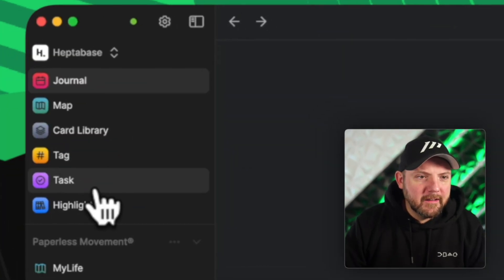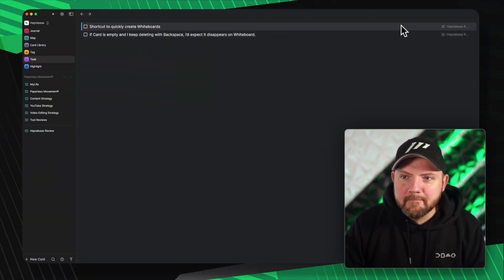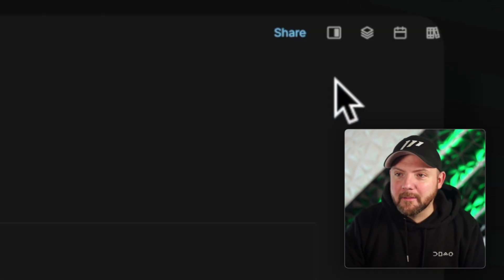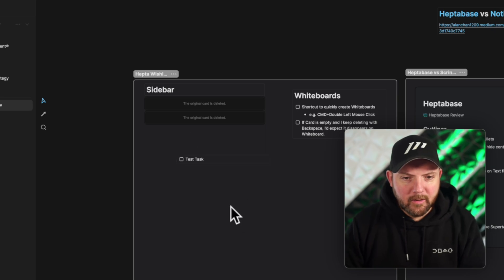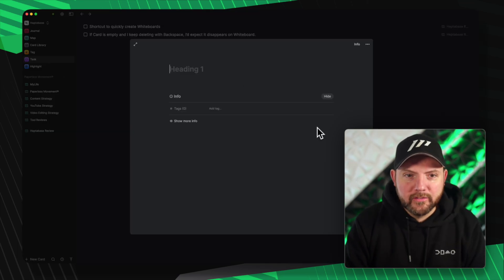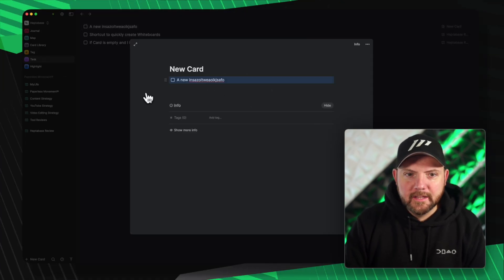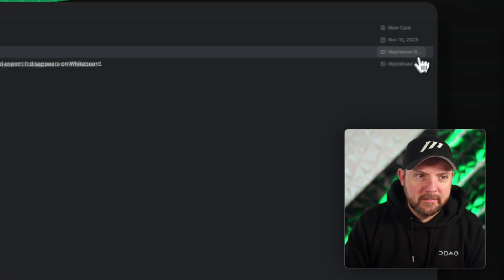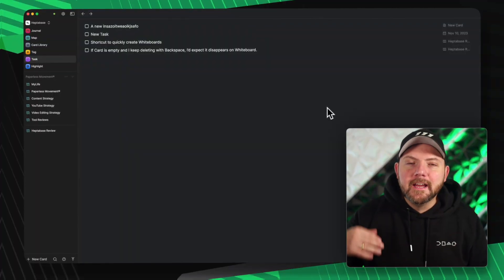Heptabase Tasks Inbox available NOW!